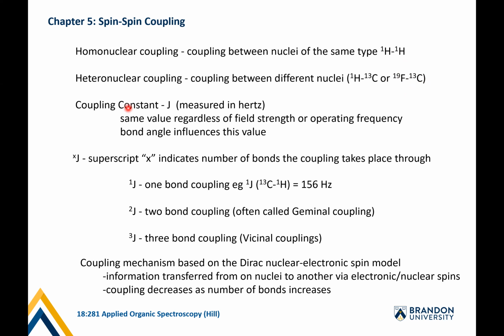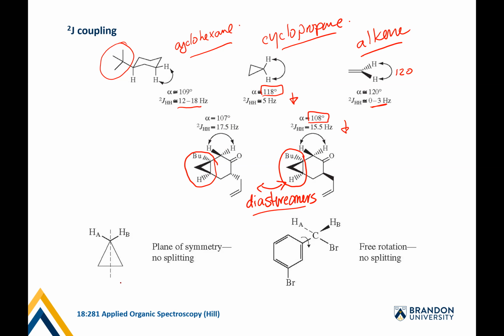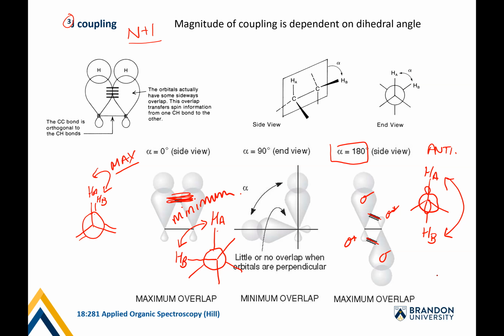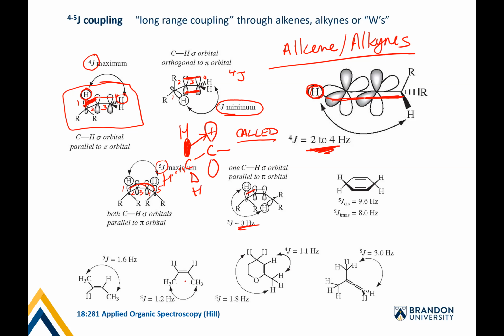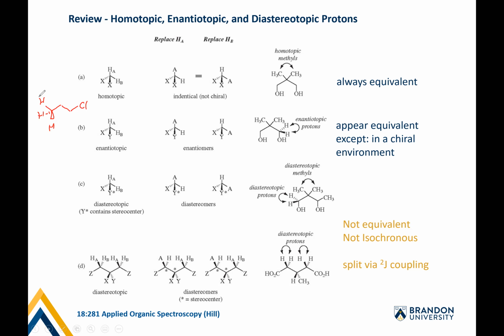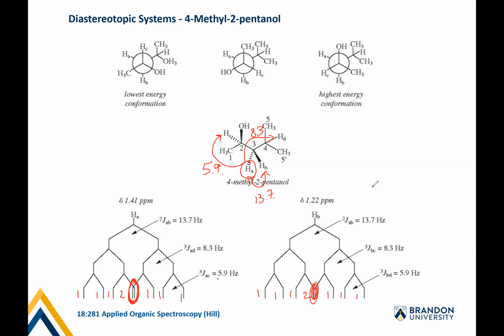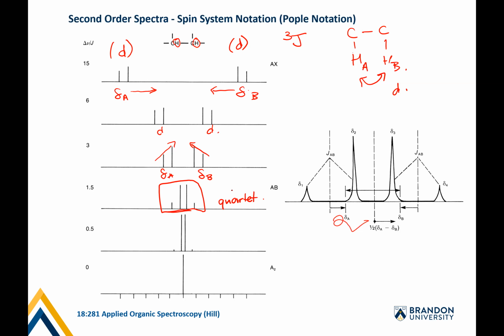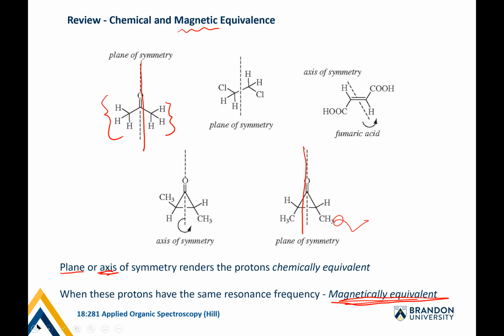Spin Spin Coupling